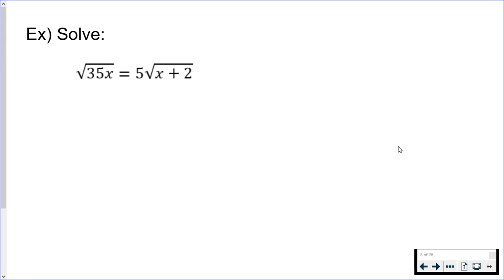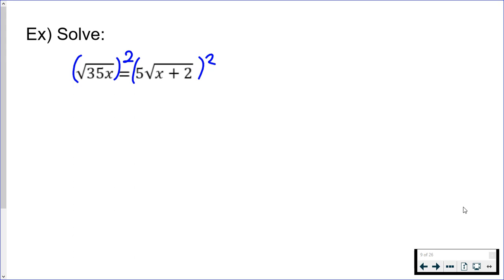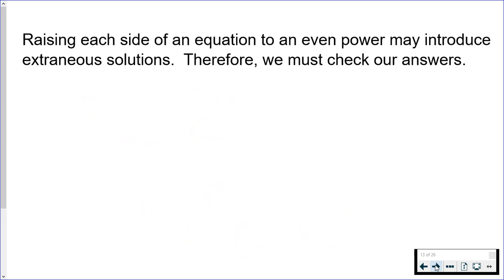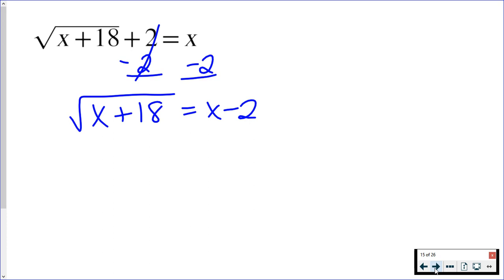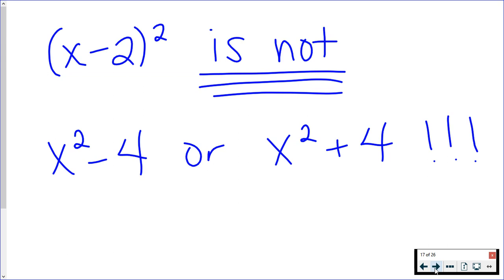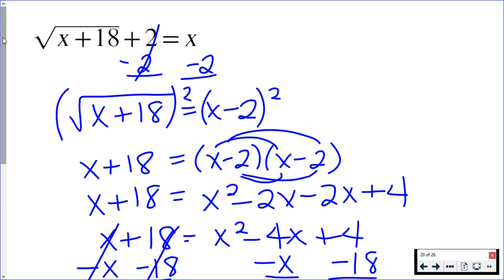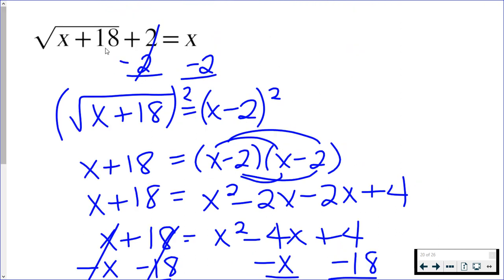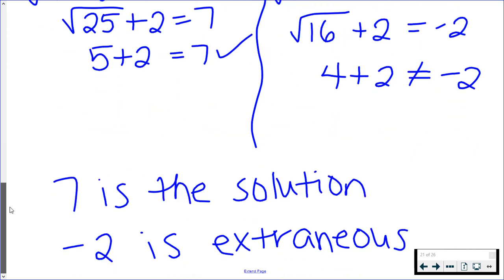Solving Radical Equations (Square Roots)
How to solve a radical equation AND check for extraneous solutions